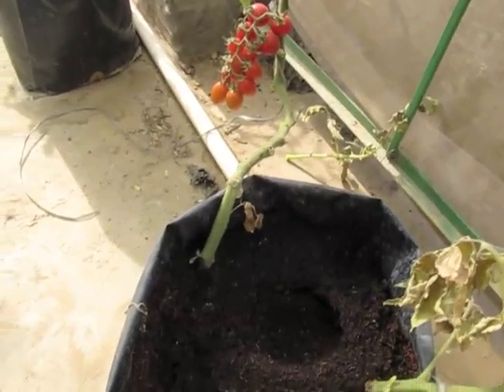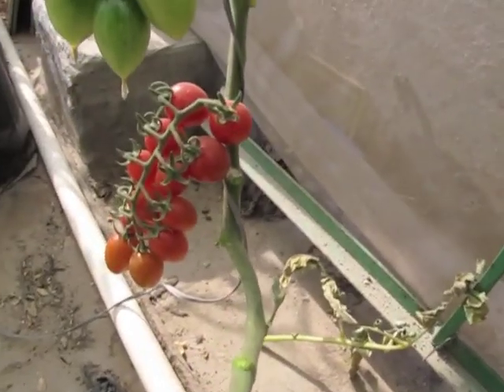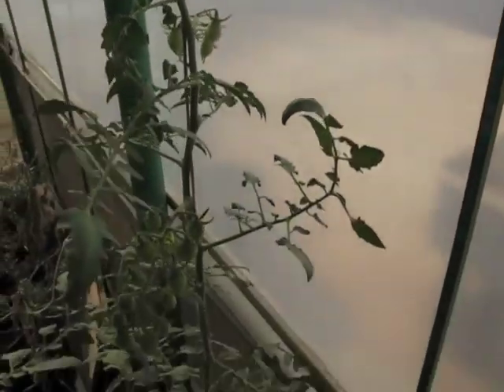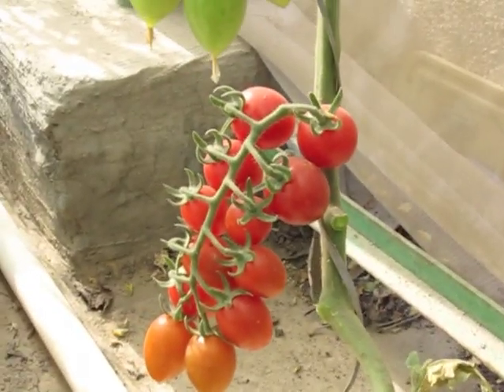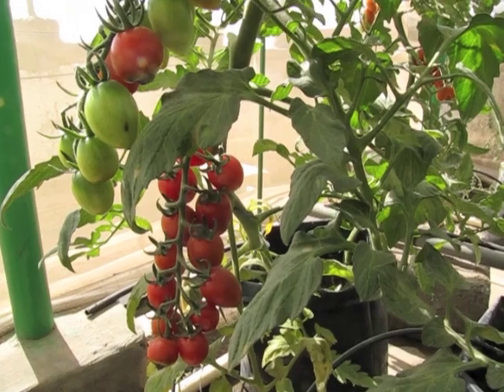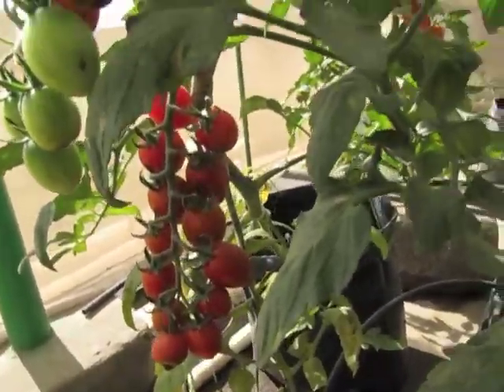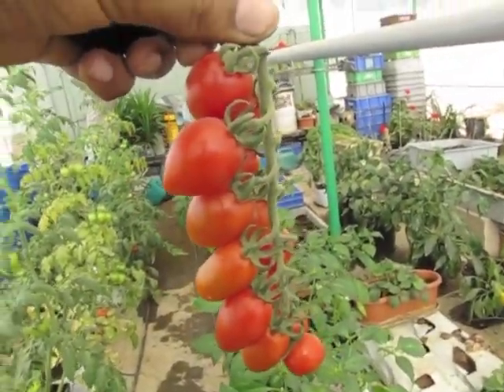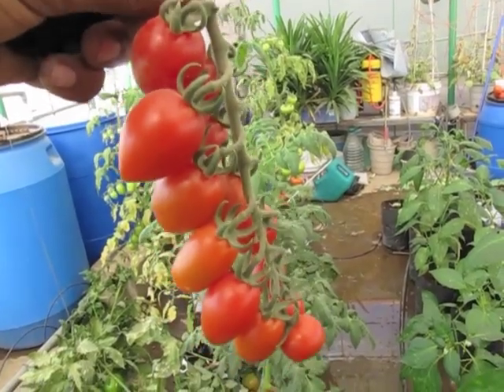Growing Cherry Tomatoes in containers using Hydroponics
This is a video of cherry tomato growing in my greenhouse.  The plants are grown using hydroponics in poly bags.